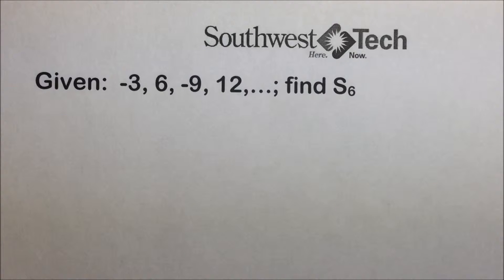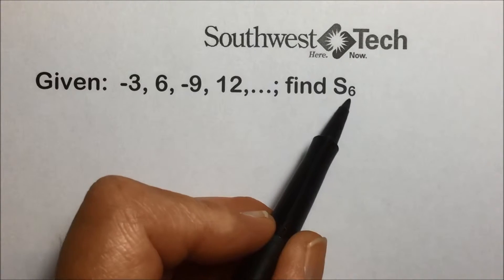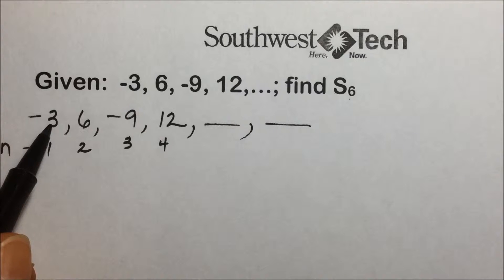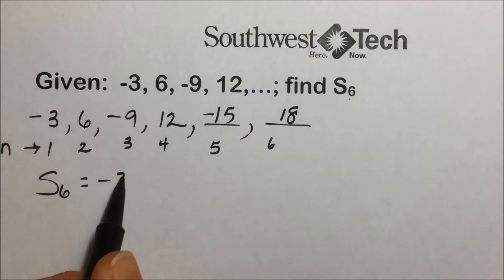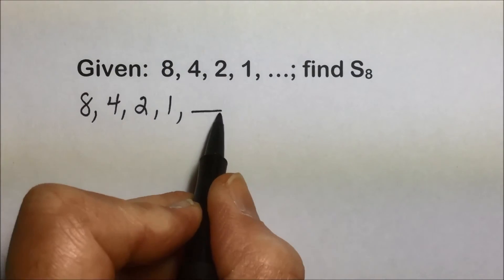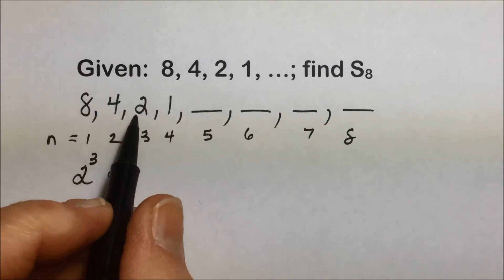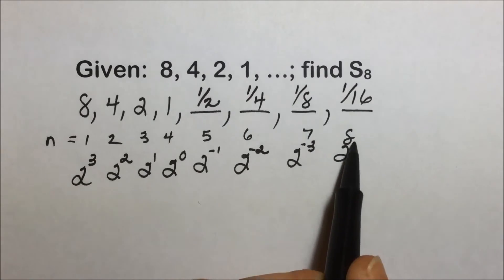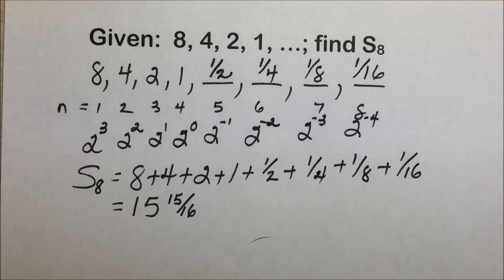Determine finite series given infinite sequence: Sequences & Series-Interm. Alg. Unit 11 Sect. 1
This video lecture (2 of 4) features coverage of sequences and series. Finding finite series given infinite sequences is the focus of this video presentation.

An associated note page corresponding to this lecture is available

Topics and terms featured in the Ch 11 Section 1 sequence: sequences, find the general term, sums and series, and sigma notation.